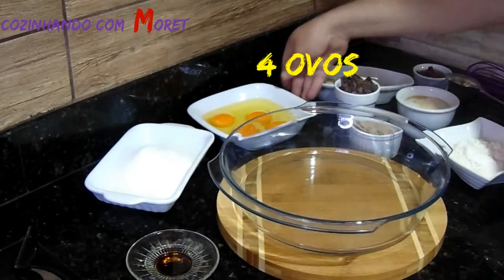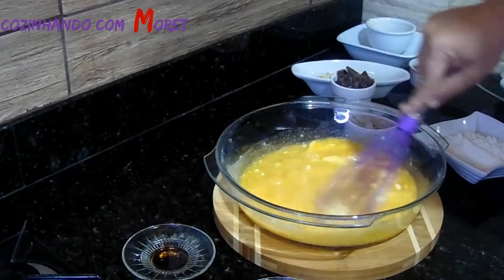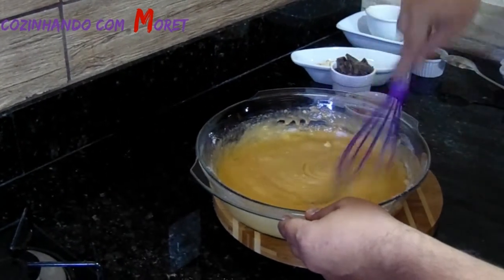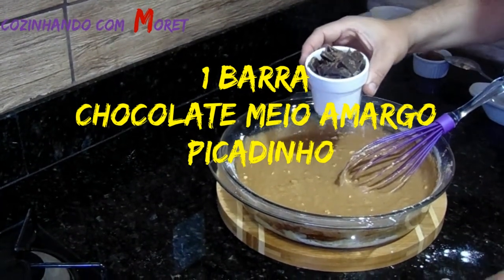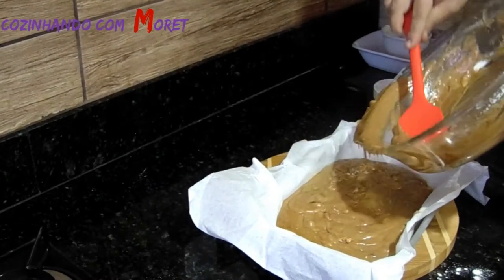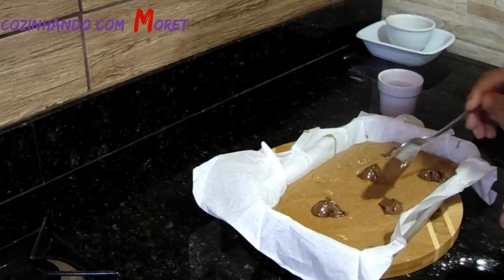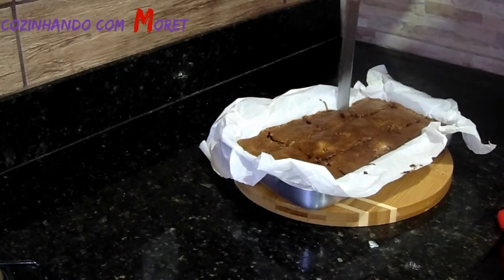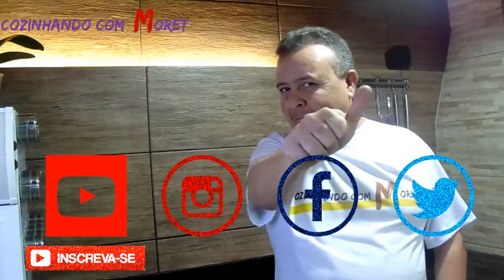BROWNIER DELICIOSO E CREMOSO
Um delicioso Brownier com recheio de chocolate, castanhas e avelã.